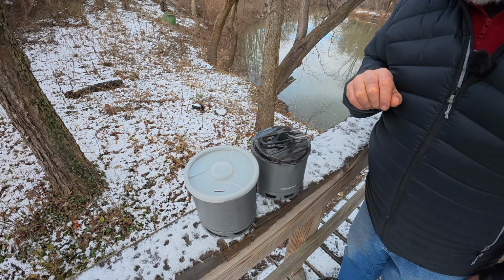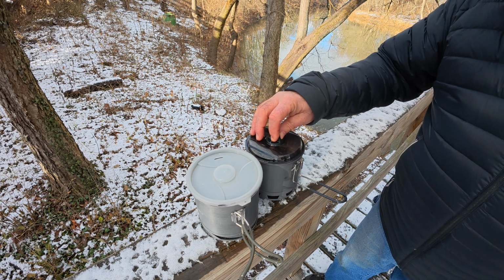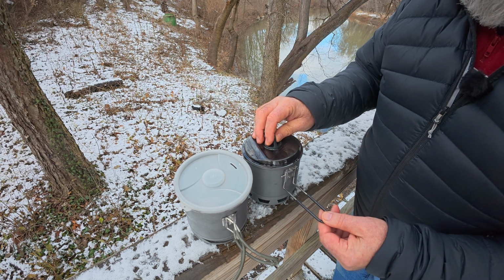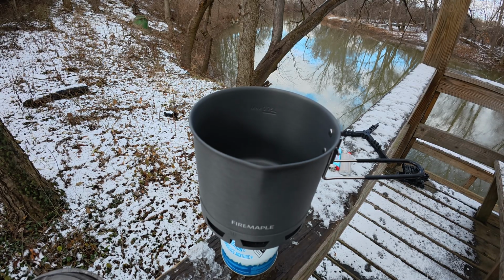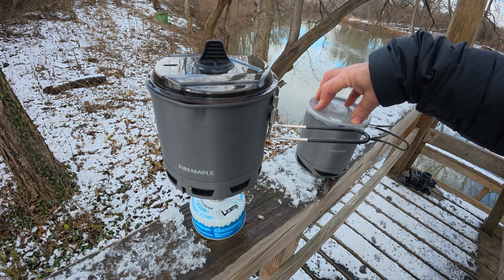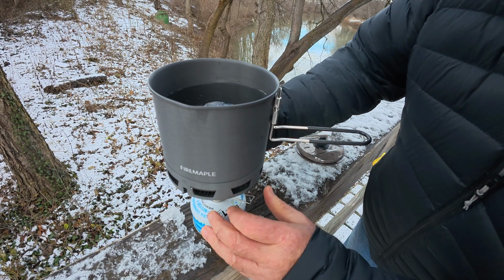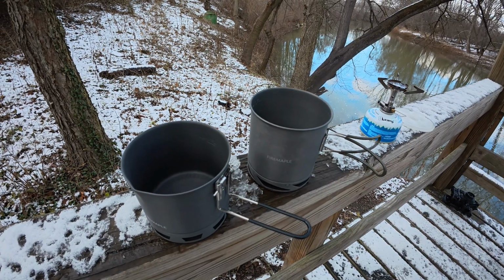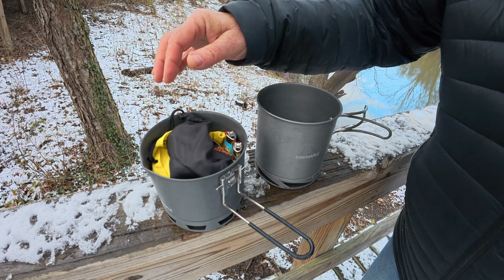The FireMaple G2 Pot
In this video I go into most all of my backpacking cook gear with the exception of my titanium long-handled spoon, primarily the FireMaple G2 aluminum alloy cook pot which is a new FireMaple release and I only recently received the pot. New enough, that this was my first use.

As I mention in the video, as cook stove/pot videos go, this may not have been the most fair test of the equipment as the outdoor air temperature at the time of recording was only 28°F (-2.2°C). I also didn't measure the temperature of the water before starting. All of these things will affect the length of time it takes to bring water to a boil as will the amount of water to be heated.

This video was shot entirely using the DJI Osmo Action 5 Pro
The sound was recorded using a combination of the DJI Osmo Action 5 Pro internal microphone and a DJI Mic Mini during different clips.